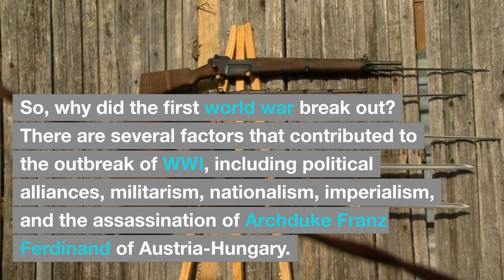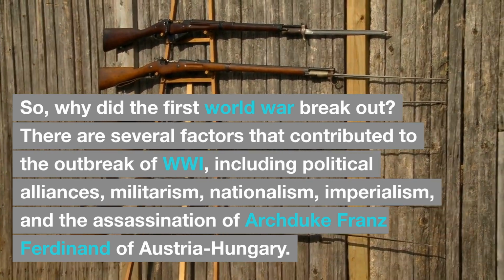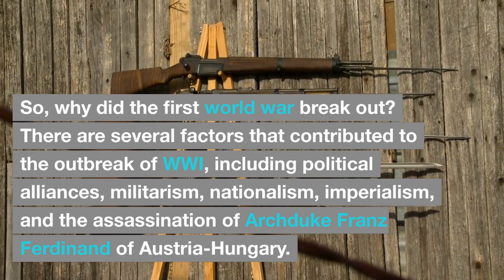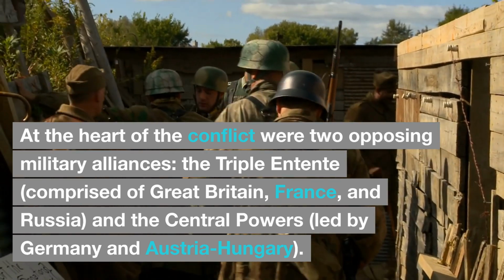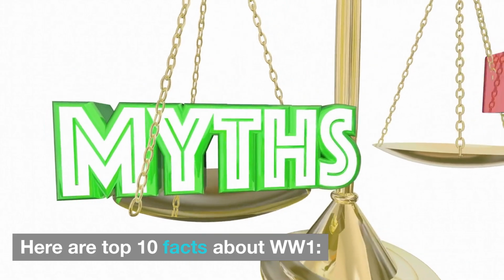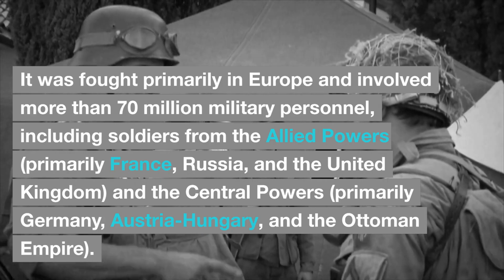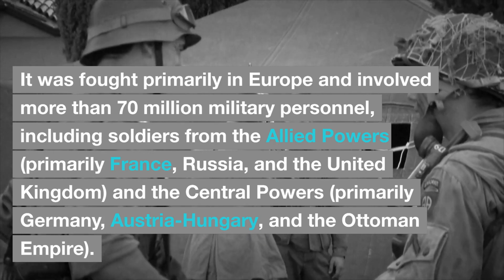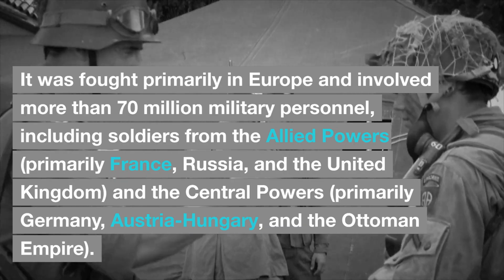Crash course on World War 1 (WW1), Why Did The First World War Break Out?@anhubmetaverse2457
World War I (WWI) was a global conflict that lasted from 1914 to 1918. It involved the majority of the world's nations, including all of the great powers, and was fought in Europe, Africa, Asia, and on the high seas. The war resulted in the loss of millions of lives and caused significant political and social changes that would shape the world for decades to come.

So, why did the first world war break out? There are several factors that contributed to the outbreak of WWI, including political alliances, militarism, nationalism, imperialism, and the assassination of Archduke Franz Ferdinand of Austria-Hungary.

At the heart of the conflict were two opposing military alliances: the Triple Entente (comprised of Great Britain, France, and Russia) and the Central Powers (led by Germany and Austria-Hungary). These alliances were formed as a result of a complex web of treaties and agreements between European powers.

Militarism was also a key factor in the outbreak of the war. The major powers had been engaged in an arms race, with each nation seeking to build up its military strength and technology. This arms race had created a culture of aggression and a belief that war was necessary to assert national power and prestige.

Nationalism was another significant factor in the outbreak of WWI. Many European nations had strong nationalist movements, with people feeling a strong sense of loyalty to their country and a desire to see it succeed. This led to tensions between nations and contributed to the belief that war was necessary to protect national interests.

Imperialism was also a factor in the outbreak of the war. Many European nations had colonies around the world, and there was competition among them for control of these colonies. This competition led to tension between nations and contributed to the belief that war was necessary to expand national power and influence.

The assassination of Archduke Franz Ferdinand of Austria-Hungary on June 28, 1914, was the spark that ignited the conflict. The assassination was carried out by a member of a Serbian nationalist group and led to Austria-Hungary declaring war on Serbia. This set off a chain reaction of declarations of war by other nations, and soon the major powers were embroiled in a global conflict.

The war was characterized by brutal trench warfare, with soldiers fighting in trenches dug into the ground. Chemical weapons were also used, including mustard gas, which caused horrific injuries and deaths.

Despite the horrors of the war, there were moments of heroism and bravery. One example is the story of the Christmas Truce of 1914, when soldiers on both sides of the conflict called a temporary ceasefire and celebrated the holiday together in no-man's-land.

The end of the war came in November 1918, when Germany signed the armistice that ended hostilities. The Treaty of Versailles, signed in June 1919, officially ended the war and imposed harsh reparations on Germany.

The legacy of World War I is still felt today. The war changed the political and social landscape of Europe, leading to the rise of new nations and the downfall of old empires. The war also set the stage for World War II, which erupted just two decades later.

Here are top 12 facts about WW1:

1 The First World War began on July 28, 1914, and lasted until November 11, 1918. It was fought primarily in Europe and involved more than 70 million military personnel, including soldiers from the Allied Powers (primarily France, Russia, and the United Kingdom) and the Central Powers (primarily Germany, Austria-Hungary, and the Ottoman Empire).

2 The war was triggered by the assassination of Archduke Franz Ferdinand of Austria-Hungary on June 28, 1914, by a Serbian nationalist. This event led to a series of diplomatic and military escalations that ultimately resulted in war.

3 The war was marked by trench warfare, with both sides digging elaborate networks of trenches to protect themselves from enemy fire. Trench warfare was characterized by long periods of stalemate and high casualties.

4 The war saw the first use of many new military technologies, including tanks, airplanes, and chemical weapons. These new technologies helped to break the stalemate of trench warfare and contributed to the high casualties of the war.

5 The war had a devastating impact on civilians, with millions of people being displaced, injured, or killed. The war also led to food shortages, disease outbreaks, and economic disruptions.